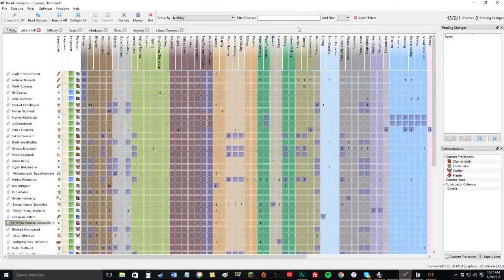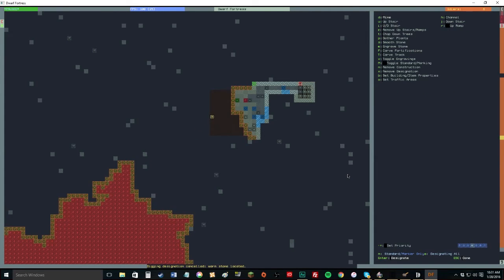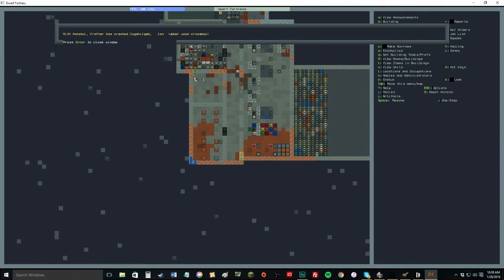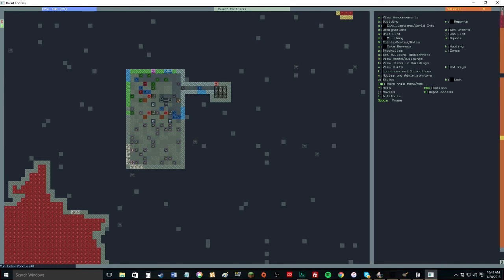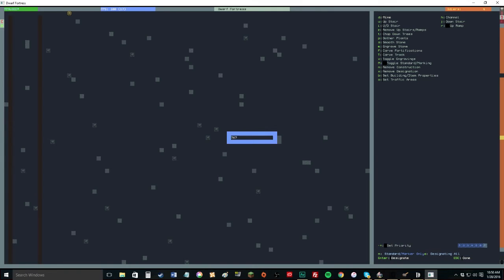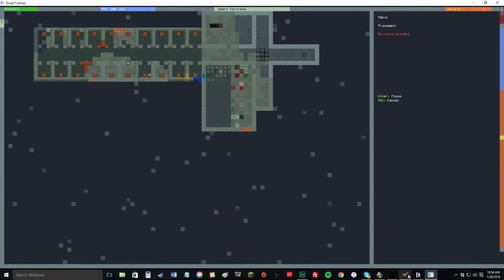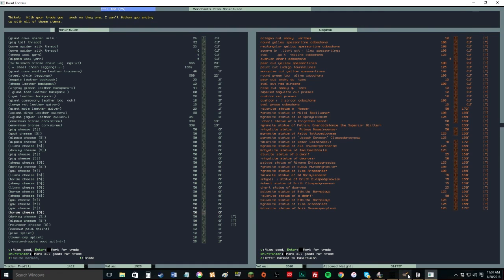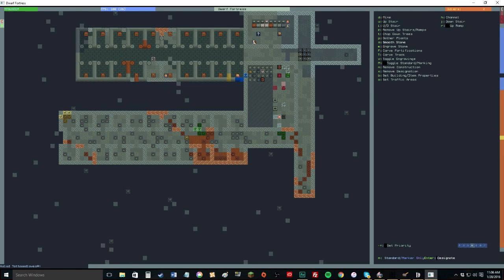Dwarf Fortress Tutorial - Joe Teaches Al Dwarf Fortress Part 30: Now We're Cooking with Magma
Joe sets up workshops to melt rocks using the power of...well other melted rocks I guess.